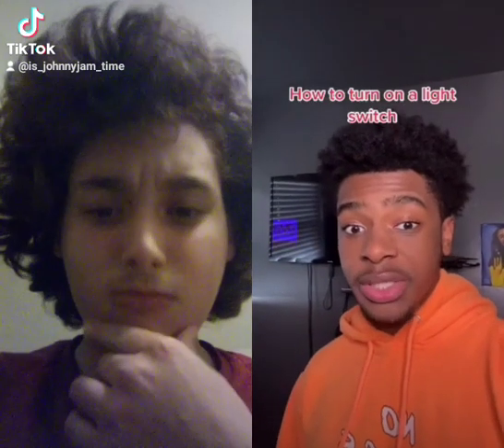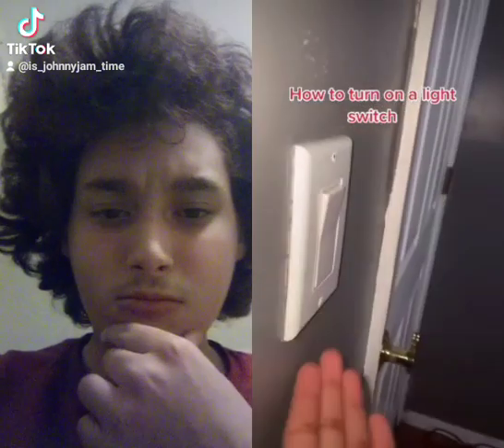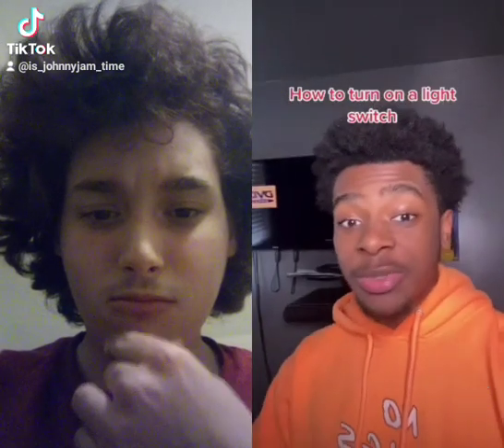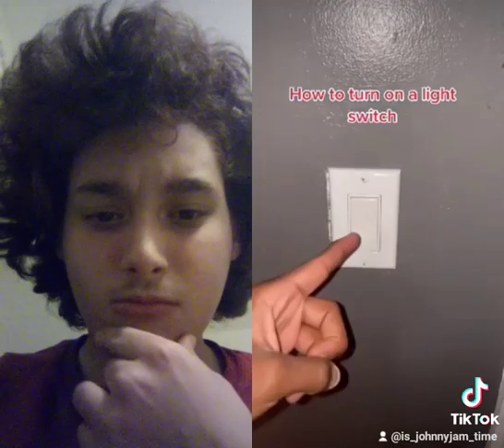How to turn on the light switch